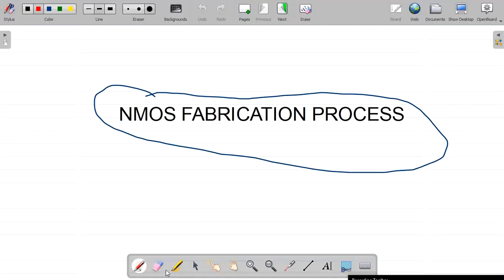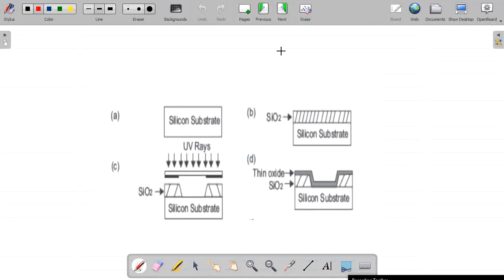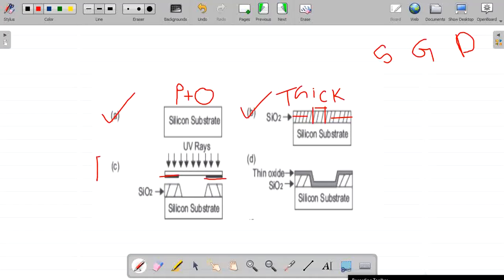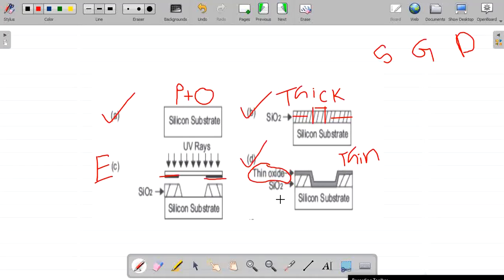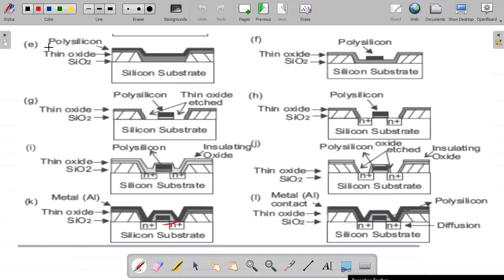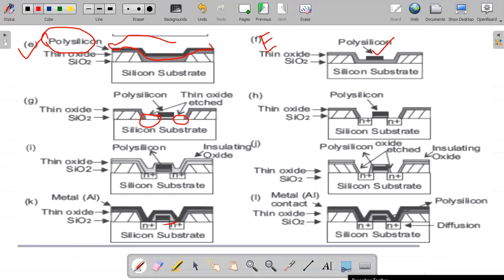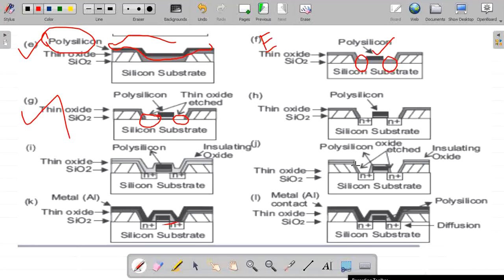NMOS FABRICATION||VLSI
follow telegram group for pdf of Youtube lectures